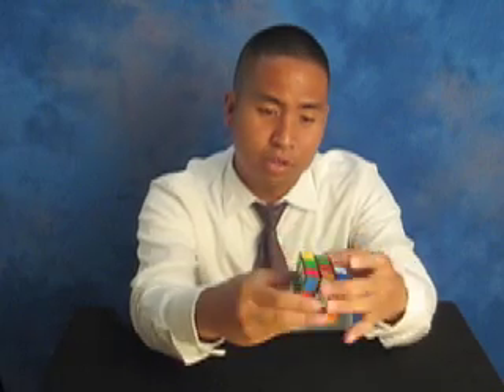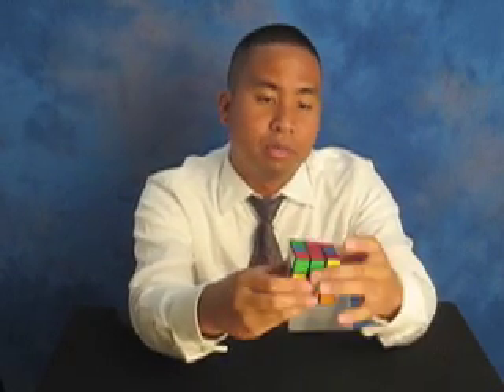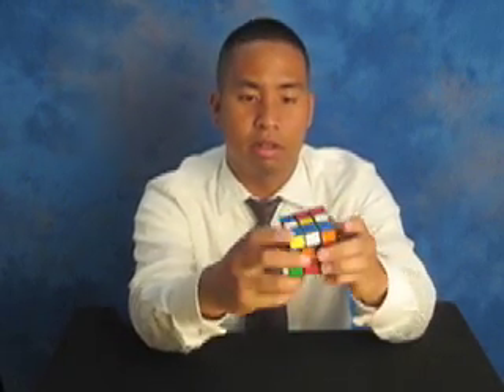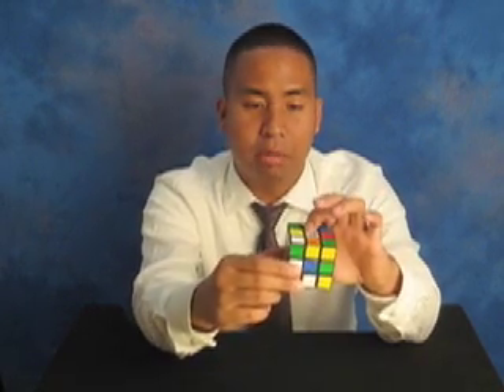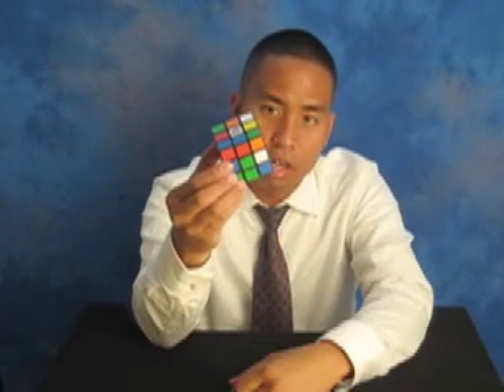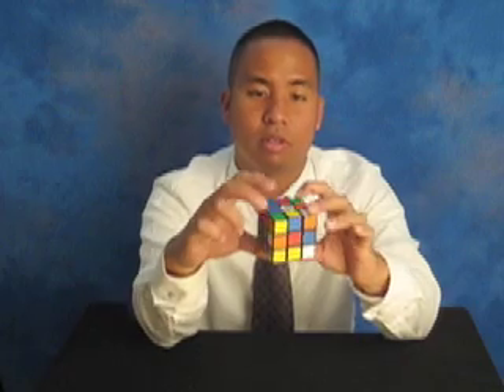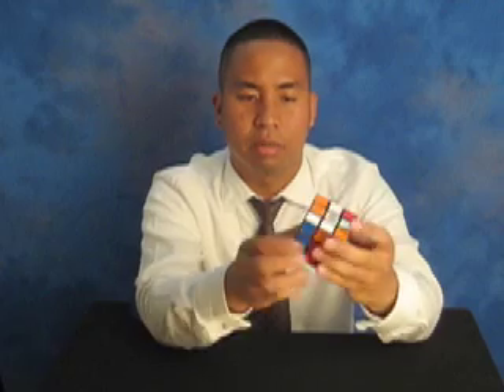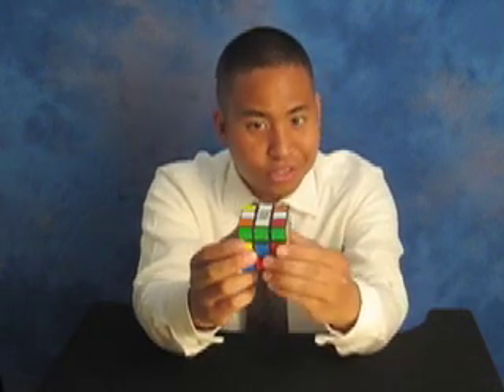How to solve the Rubik's Cube (Step 1 solving the cross)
There is no trick to solving the cube.  You need to use logic thinking and problem solving skills you developed in math class.  This is the beginning to a great new hobby for you!